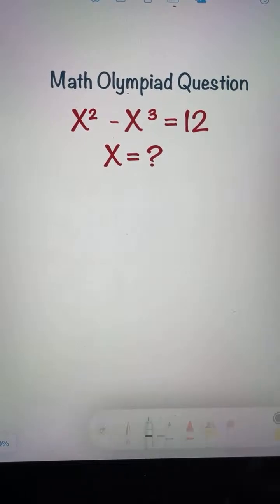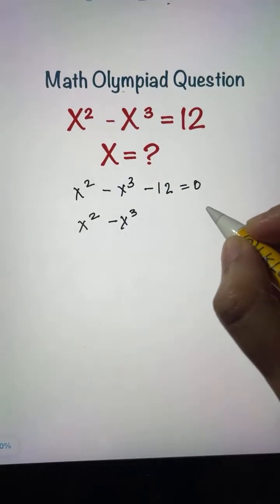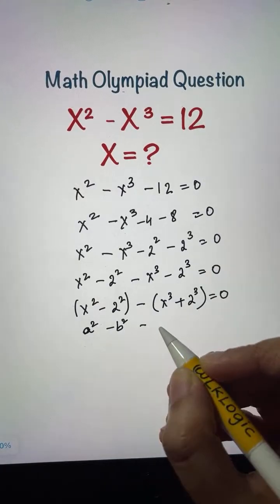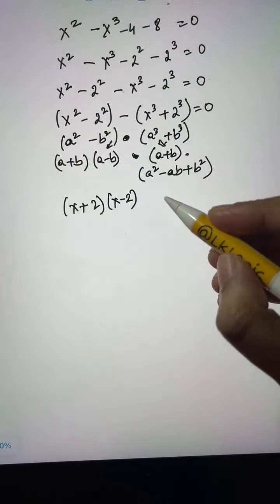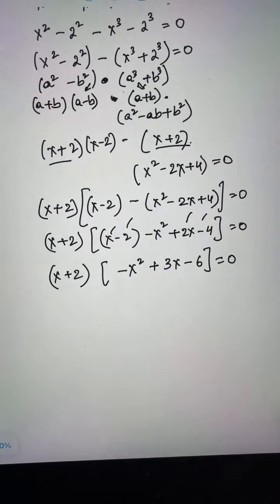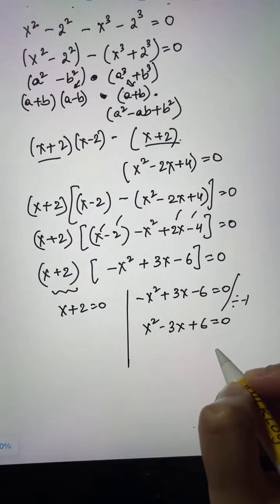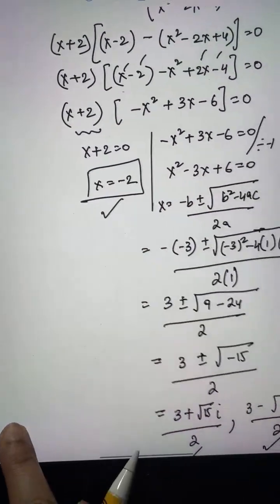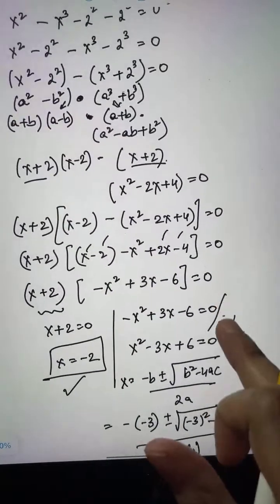LKLogic is live! USA | Can you solve this? A Nice Math Olympiad Question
Math olympiad